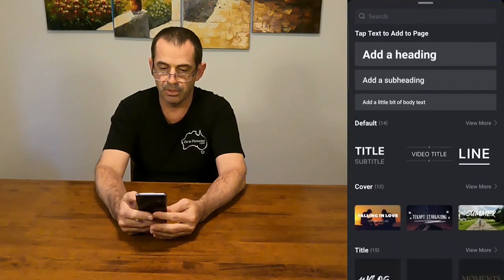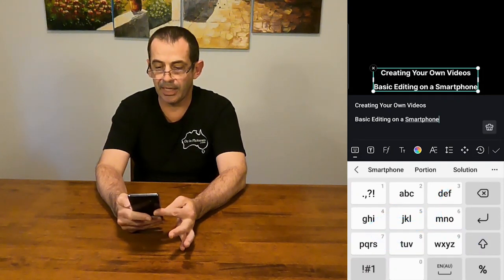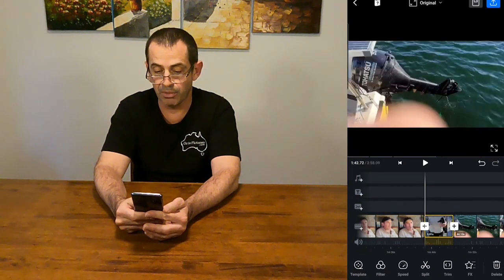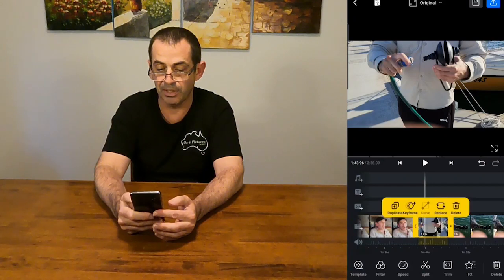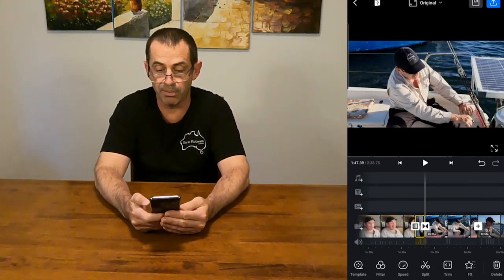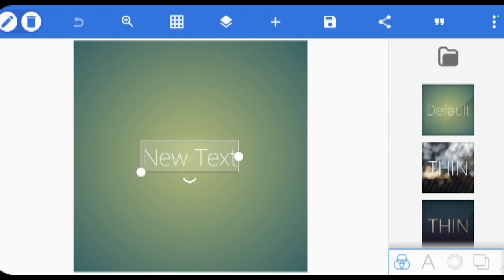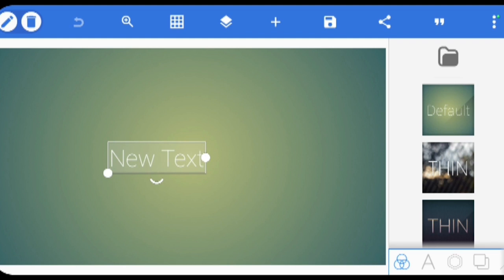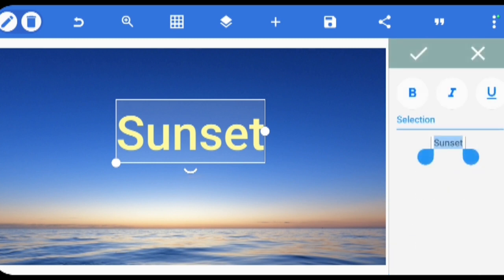[Ep 27] Creating Your Own Videos - Basic Editing on a Smartphone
To finish off my series on basic content creation I thought I would do a video on how to make a video on a Smartphone using Apps that you can download. This is what I use to do raw 'Vlog Style' videos when I am out and about and with a bit of work (if you want to) you can actually polish them to a level beyond that to be pretty good.

I talk briefly about some of the different editors and then show you specifically how I use VN Video Editor to put something together in just a few minutes. Like everything, you get out what you put in so if you want to work on the finer details there are plenty of tools to help you do that. This is merely a brief introduction to get you started like the other videos in this series.

Lastly I will introduce you to another app called PixelLab which can be used to create thumbnail images to help your video stand out.